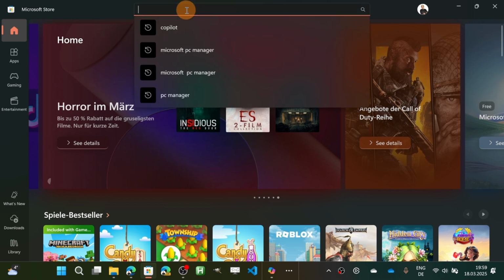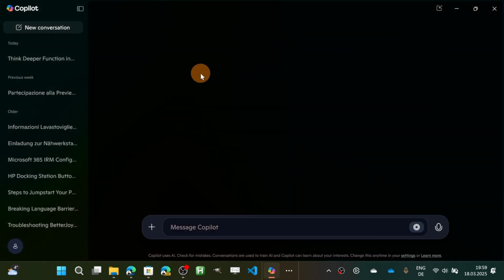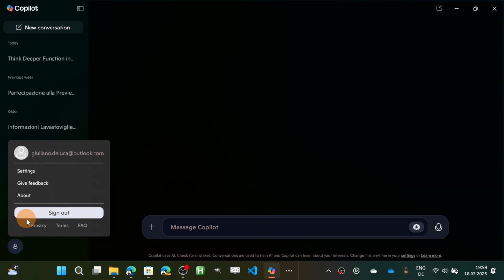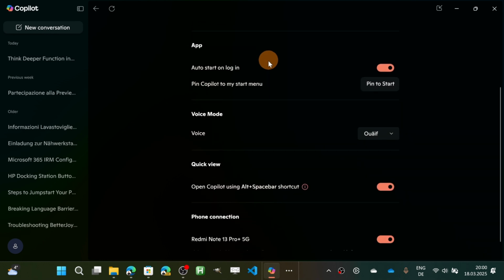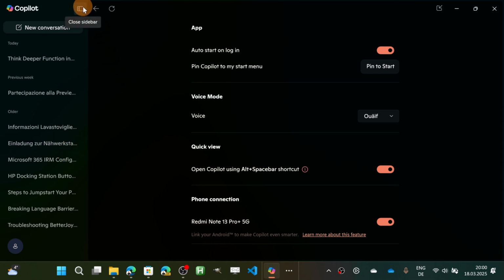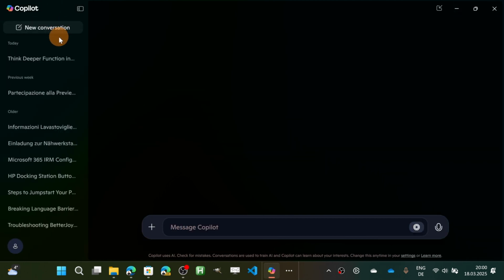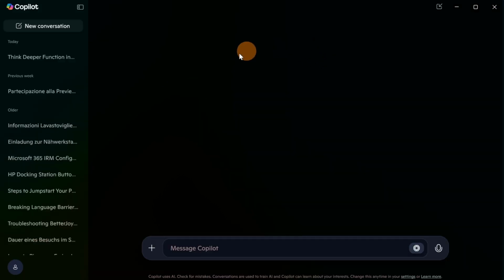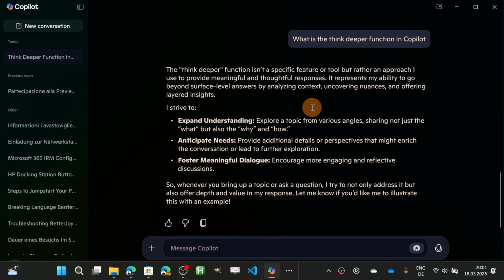How to use the New Native Windows Copilot App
Introducing the all-new Copilot native app for Windows a game changer in productivity and AI integration!
This app is now faster, sleeker, and more responsive than before.
Unlike its predecessor, which relied on WebView, the native app consumes minimal memory while delivering a seamless user experience.

⏲Timestamps
00:00 Introduction
00:18 Copilot App in Detail
02:54 Conclusion